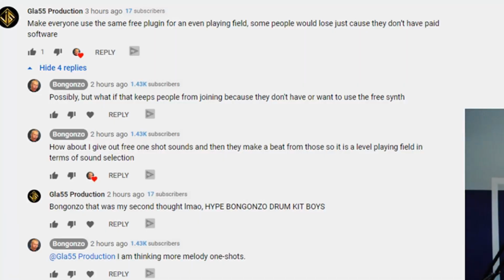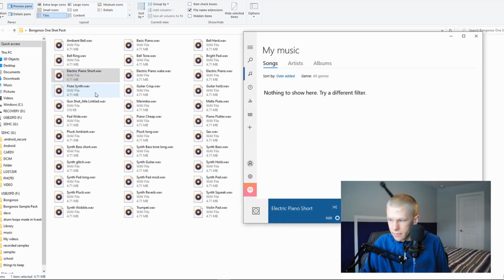Beat Making Contest!! FREE SAMPLE PACKS!!! (TOO AMAZING NOT TO TRY!!)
In this video, I am starting a beat making contest and I WANT YOU TO JOIN!! There are free sample packs and free samples for everyone!!

Here are the rules:
-Send your beats to me before April 5
-Send your beats as mp3 files or links to youtube/Soundcloud
-You must use the following one-shot kit to make your melodies.

The Prizes are explained in the video.

Have fun!! Do your best. I cannot wait for this!!!